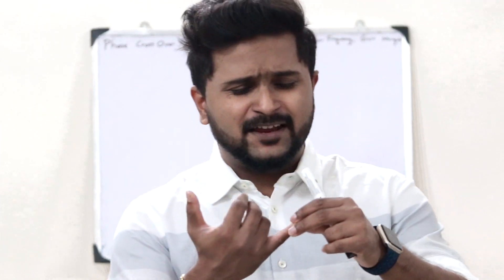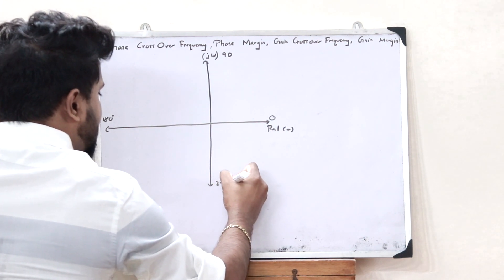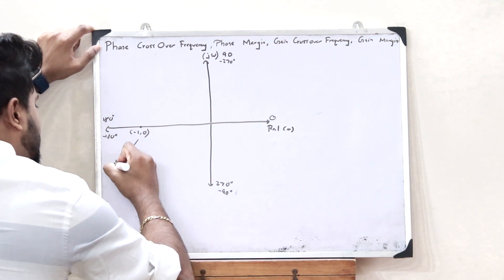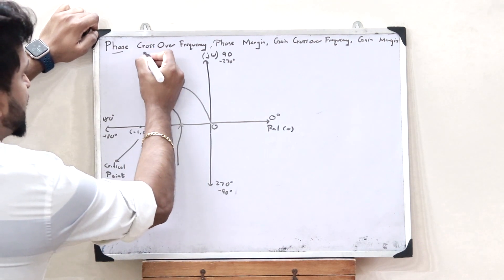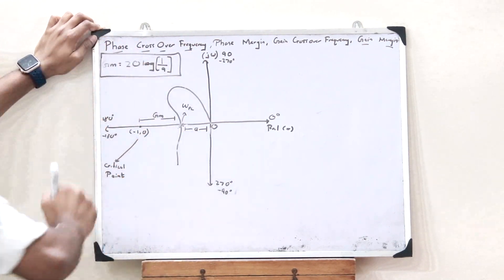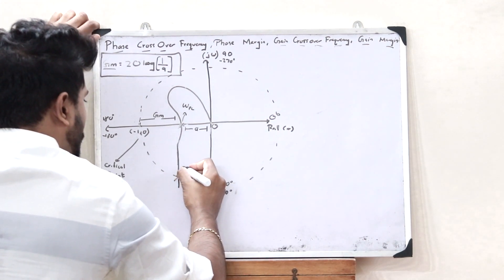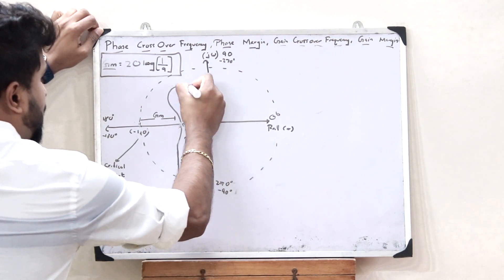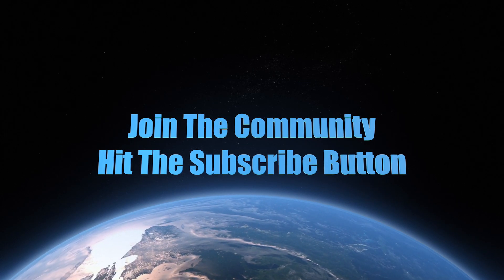Gain Margin , Phase Margin , Gain Cross Over Frequency , Phase Cross Over Frequency | Simplified KTU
1. Basic introduction to a polar plot.
2. Critical point in a polar plot of a control system.
3. Gain Margin in a polar plot.
4. Phase Margin in a polar plot.
5. Gain cross over frequency of a polar plot.
6. Phase cross over frequency of a polar plot.
7. Relative stability of a control system with respect to the critical point.

I hope you guys found this video informative and now have a clear idea of what you mean by a the terms gain margin, phase margin, gain cross over frequency and phase cross over frequency. We'll be discussing about the further topics in the upcoming videos. Together let’s grow.